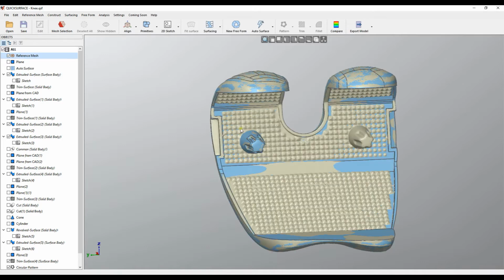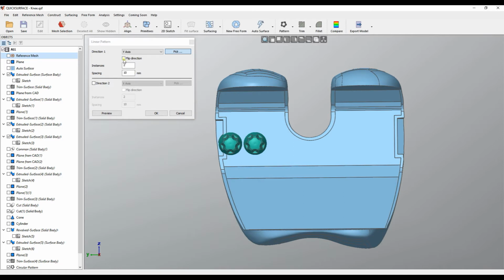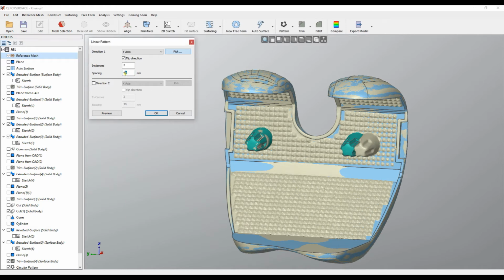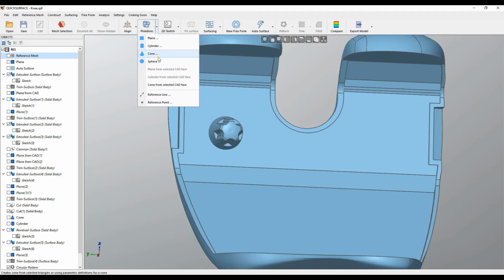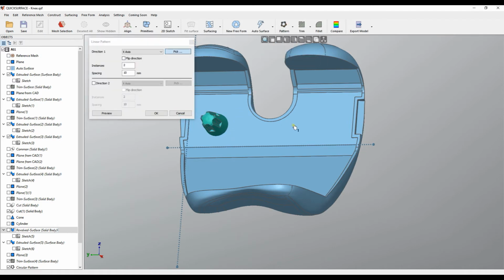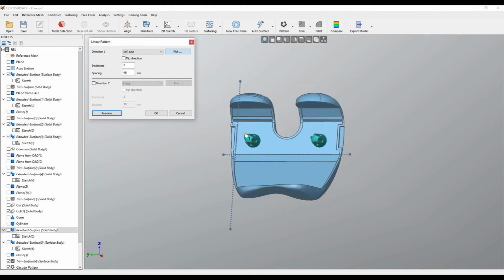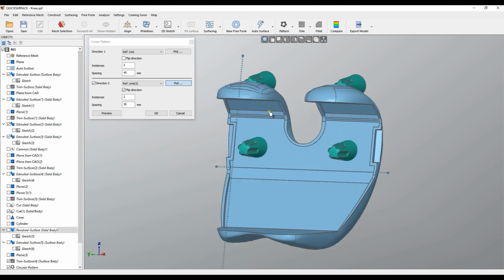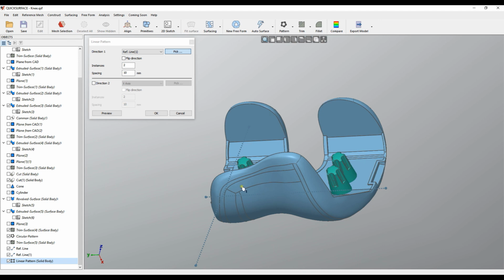QS Tutorials: Linear Pattern - How to do Reverse Engineering with QUICKSURFACE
Learn how to make linear pattern when there are repeatable elements.

1.What is QUICKSURFACE?

2.How it works?

3. Why QUICKSURFACE?